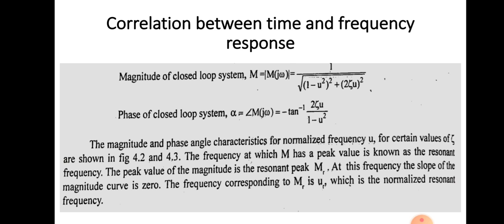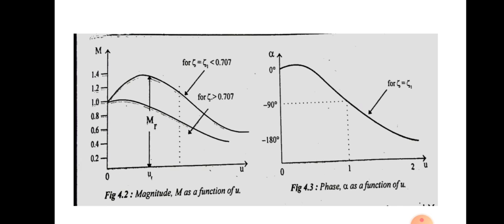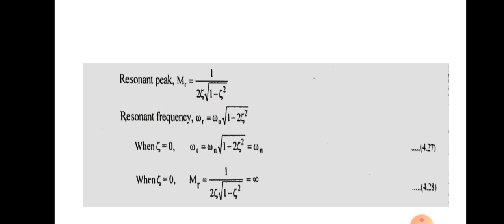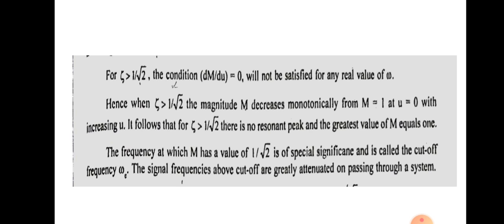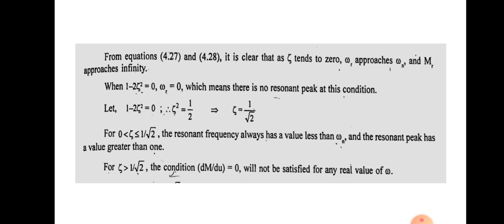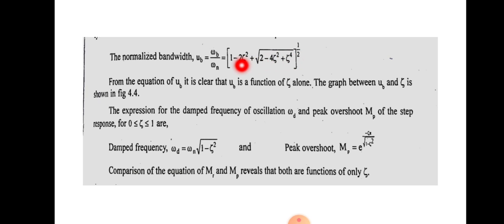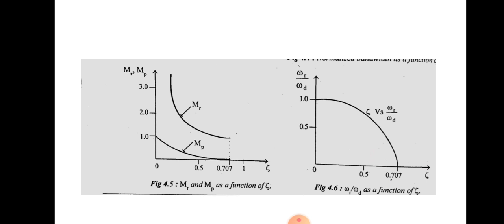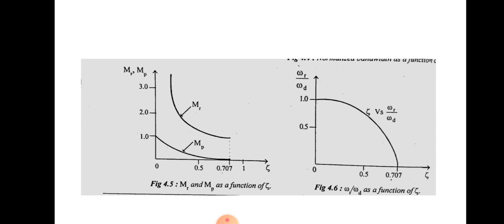Correlation between time and frequency response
Correlation between resonant peak and peak overshoot